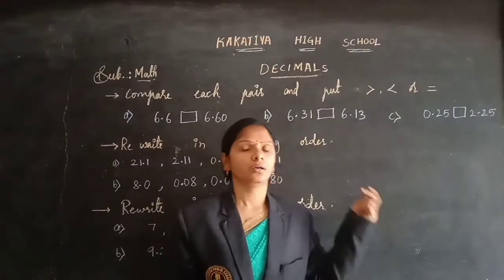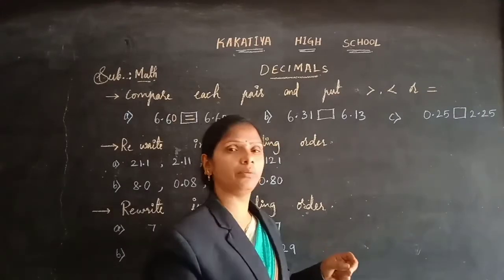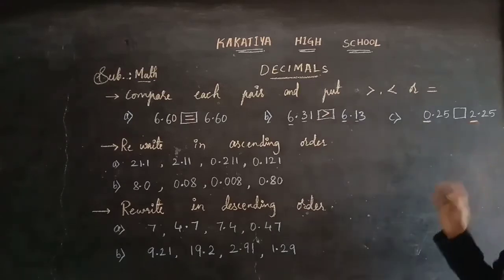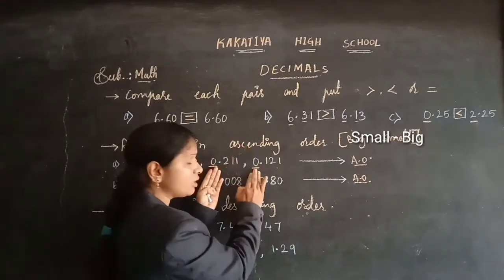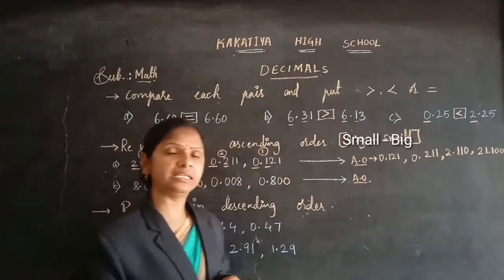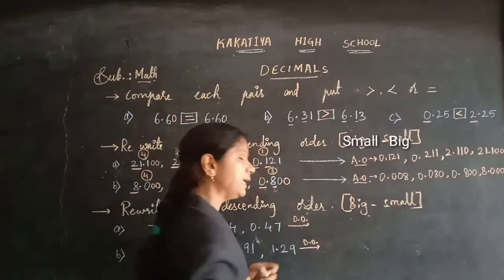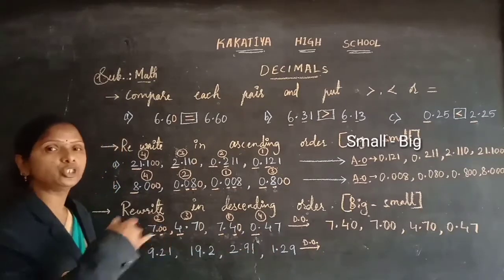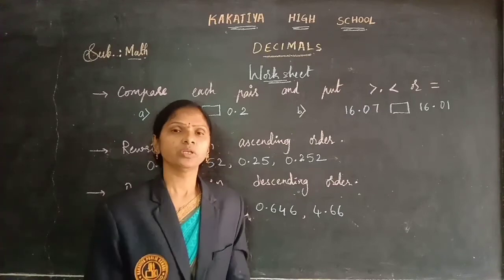DECIMALS | PART 2 | CLASSES 4&5 | KAKATIYA PUBLIC SCHOOL NZB | SMT.SUMALATHA.